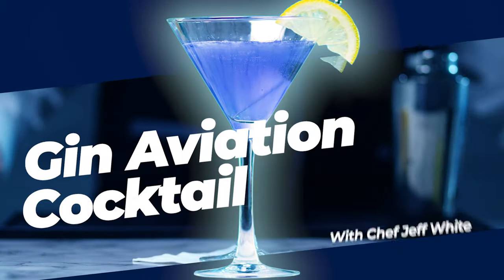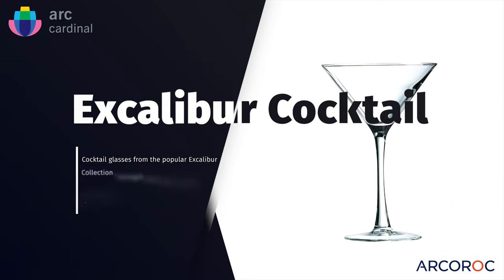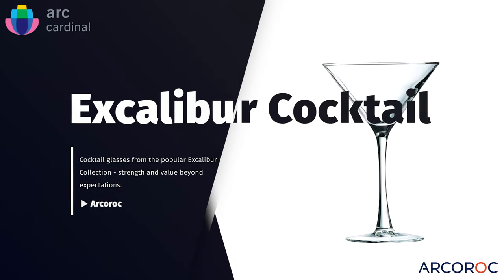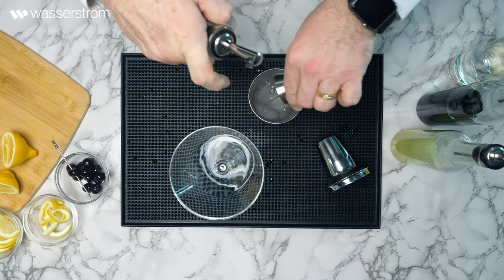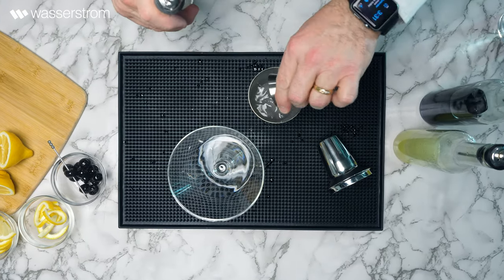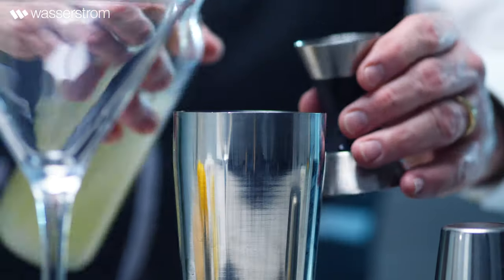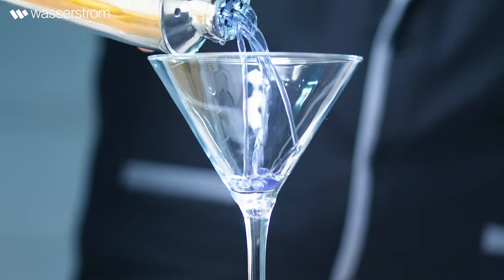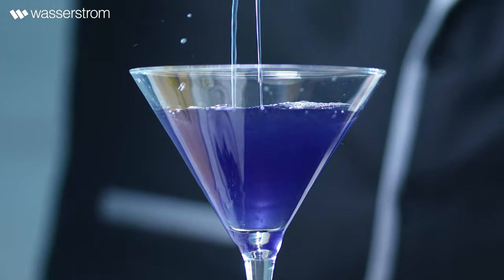Preparing an Aviation Cocktail with an Arcoroc Excalibur Glass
With the increased popularity of gin-based cocktails, the Aviation is a vintage drink making a resurgence. We’re featuring this unique lavender drink in an Arcoroc Excalibur Martini glass. This glass is fully tempered which means it’s up to 5 times more resistant to breakage and more resistant to thermal shock. Shop this collection at wasserstrom.com and view this cocktail recipe below.

The key ingredient in the Aviation cocktail, crème de violette, gives this drink its unique and attractive lavender hue.

AVIATION COCKTAIL RECIPE

 • 2 ounces gin
 • 1/4 ounce maraschino liqueur
 • 1/4 ounce crème de violette
 • 1/2 ounce lemon juice (fresh)
 • Garnish: flamed lemon peel

Pour the gin, liqueurs, and lemon juice into a cocktail shaker filled with ice. Shake until well chilled. Strain into a chilled cocktail glass. Garnish with a lemon slice.